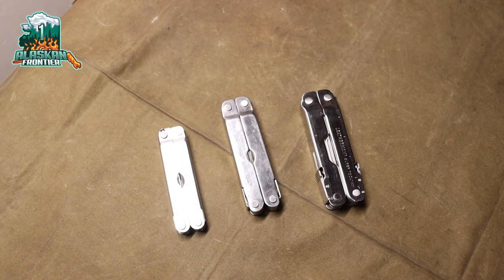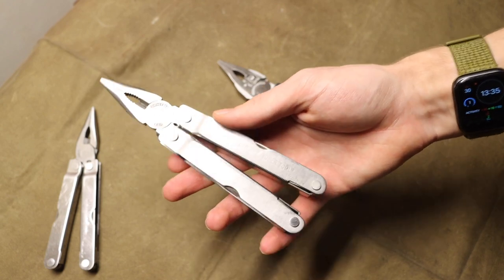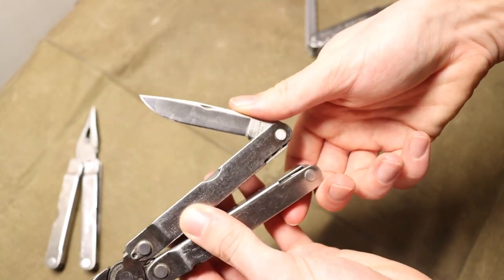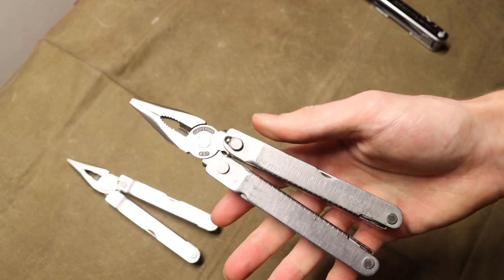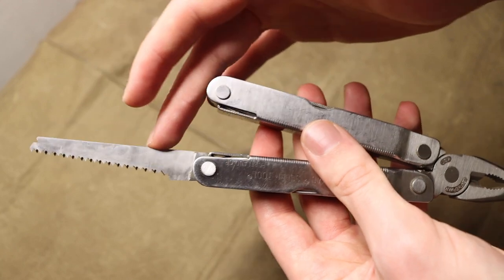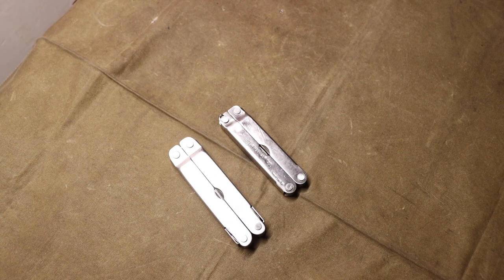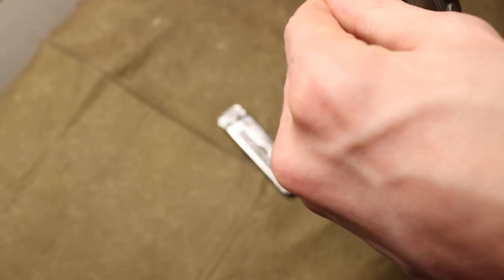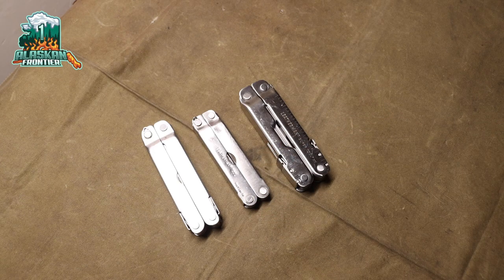Why the Leatherman Super Tool was Ahead of its Time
This old Leatherman, has some pretty nifty tricks up its sleeve